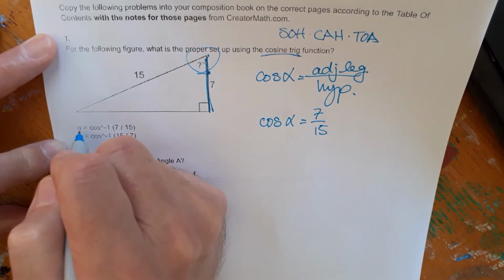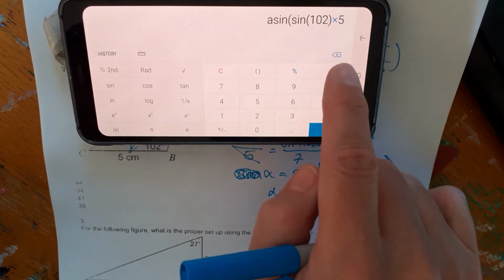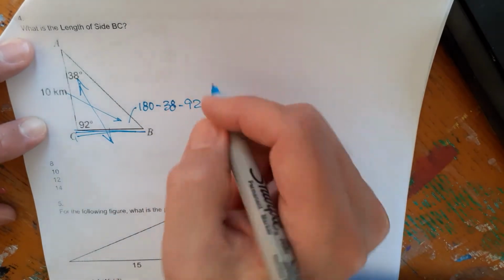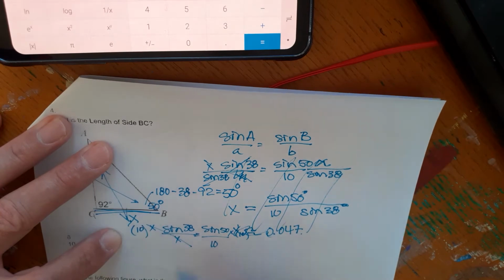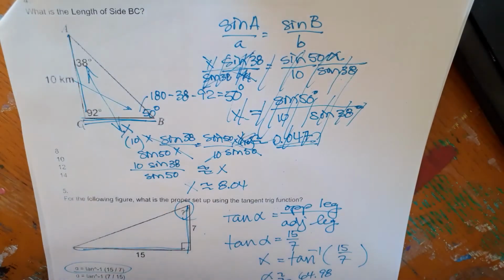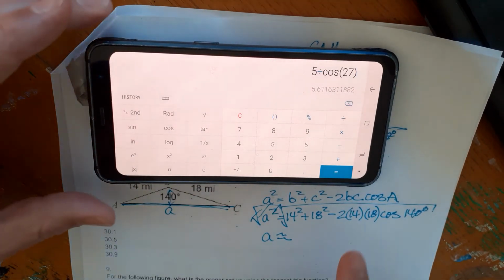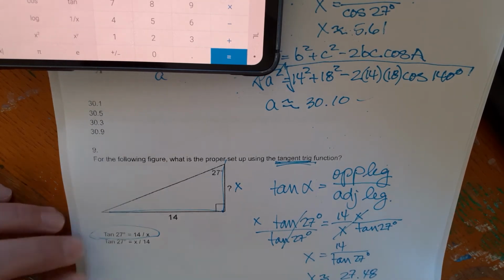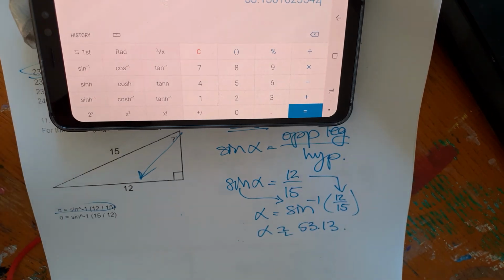Geom Sem 2 01 Trigonometry 09 Trig Practice CreatorMath.com